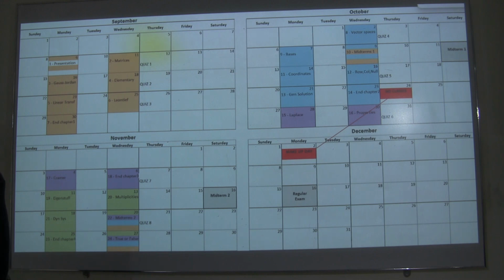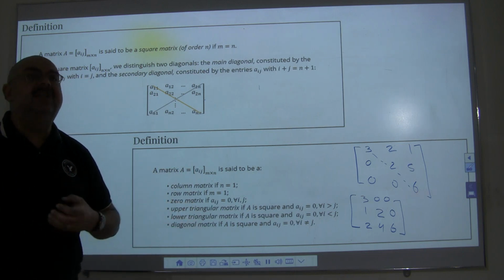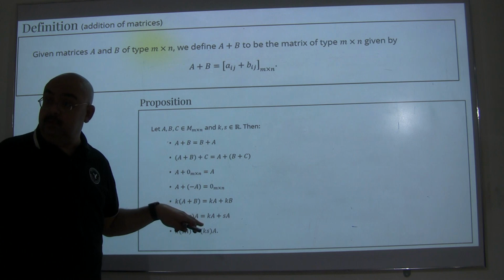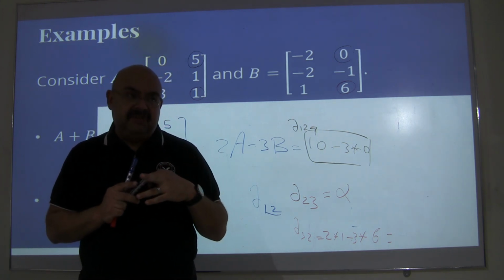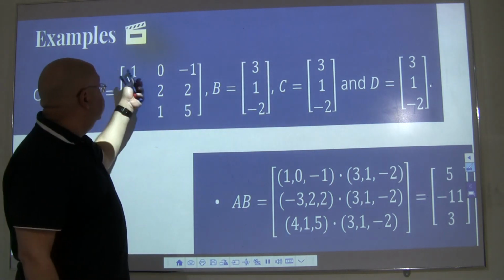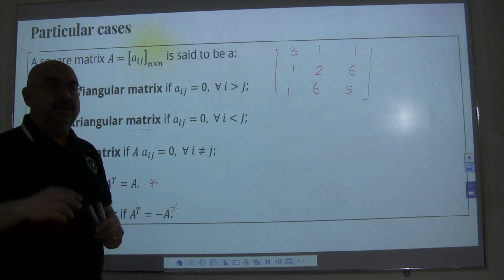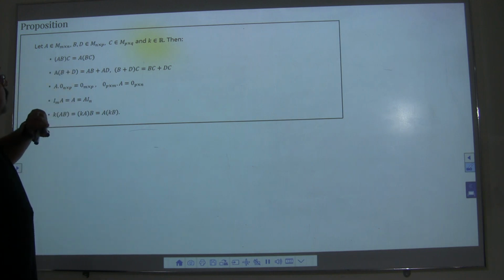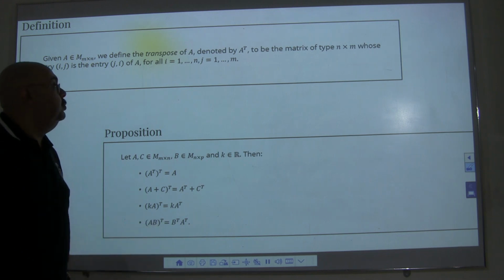W1 L2 A SBE P1